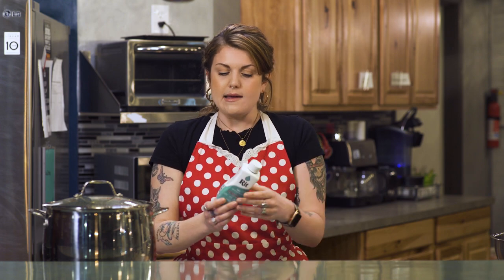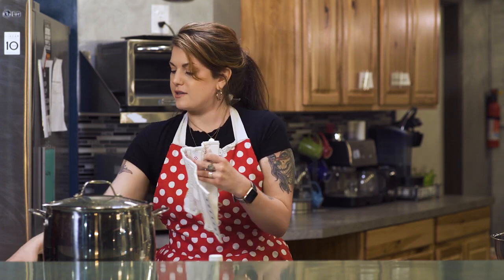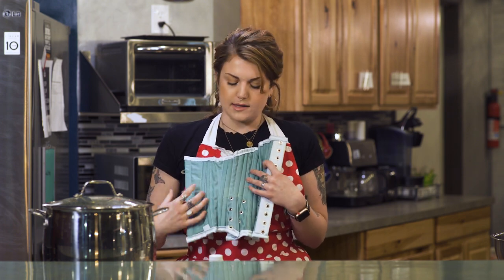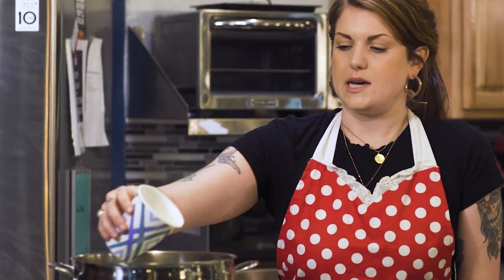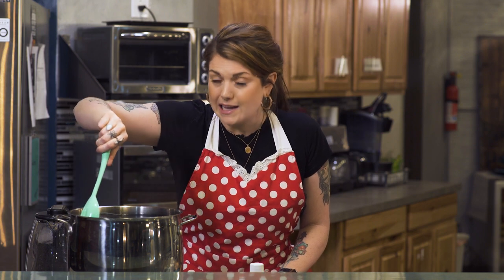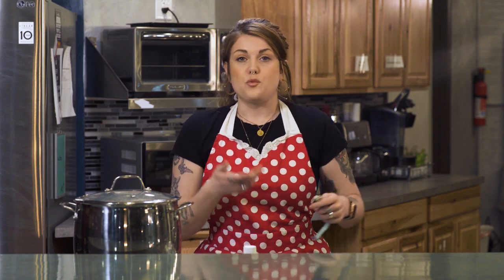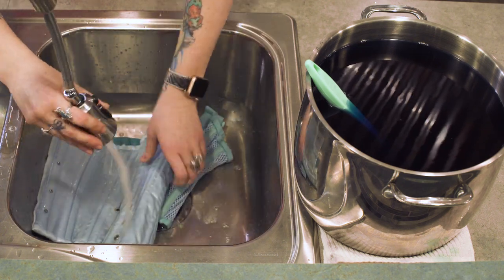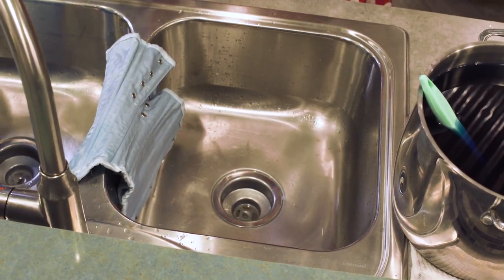Orchard Corset 101: How to Dye your Steel Boned Corset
Hi friends!  Dyeing your corset can be intimidating, but it's actually one of the easiest DIY's you can do.  We have tried all different techniques with success, in this video Brittney shows you how you can submerge your corset in traditional liquid dye for a fabulous effect.
*A note- we planned to take an outdoor photo of these corsets laced up after they had dried, however due to COVID-19 we have been working remotely for many weeks.  Rather than keep this video in the queue, we decided to get it out for you right away without the photo.*

In our experience, white satin and white mesh corsets will absorb fabric dye exceptionally well.  Some tips before you get started:
Choose a basin large enough to be able to fully submerge your corset(s) and any accessories.
Save yourself the headache of a tangle of corset laces and remove the laces before dyeing your corset.
Have fun!

White satin corsets can be purchased year round!
White mesh is available seasonally and be purchased here, while it lasts